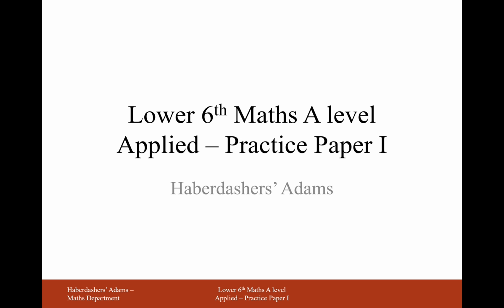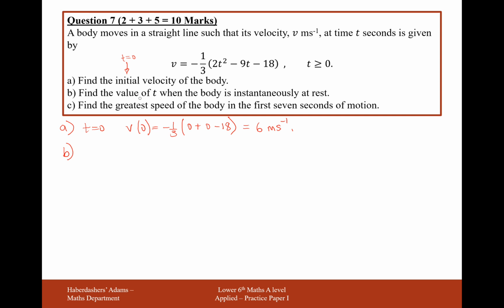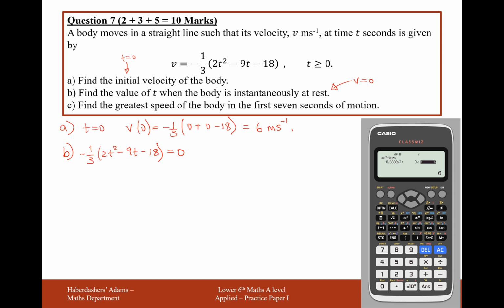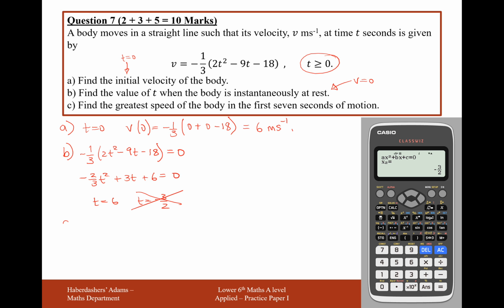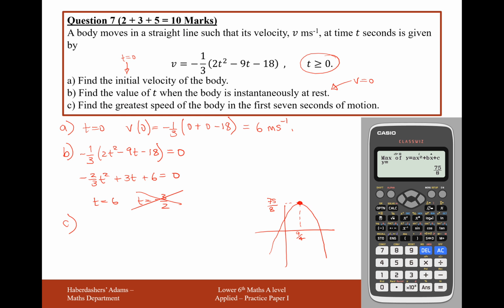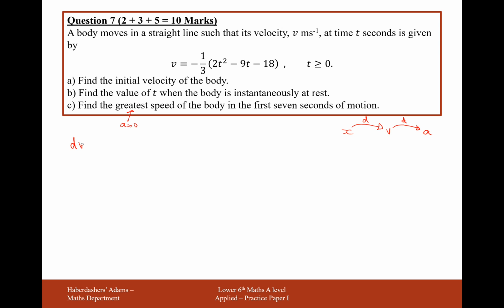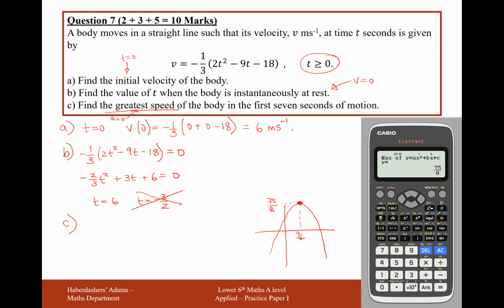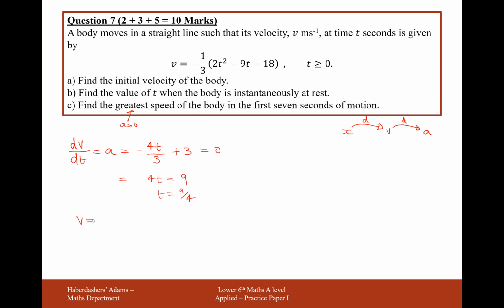AS Maths - Applied - Practice Paper I - Q7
Variable Acceleration